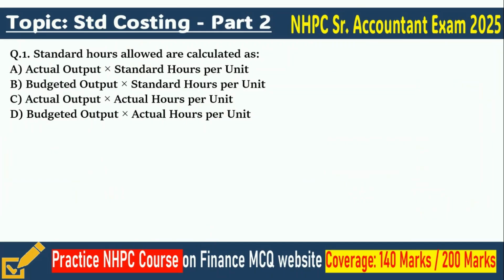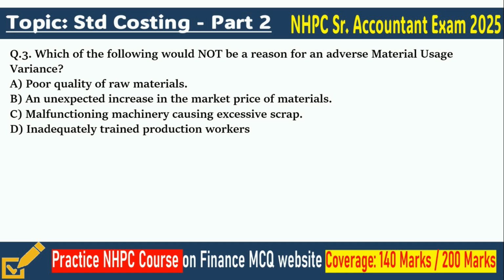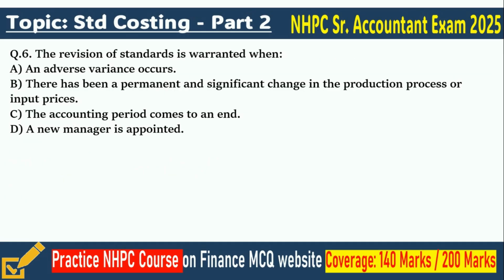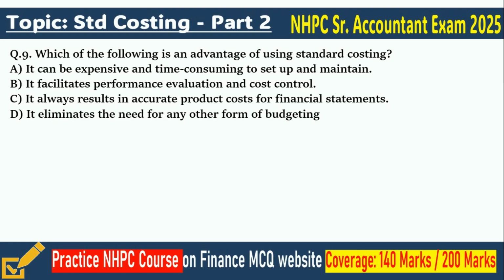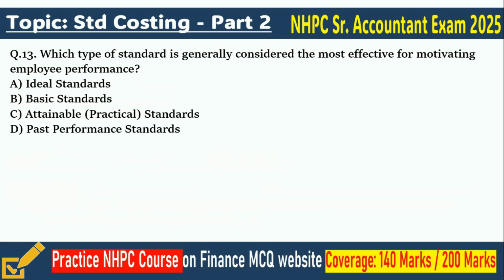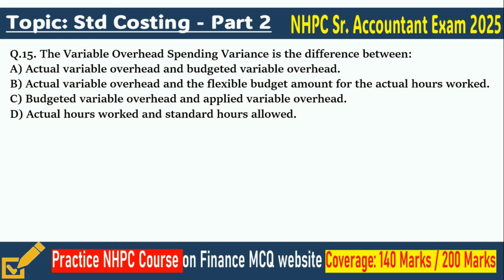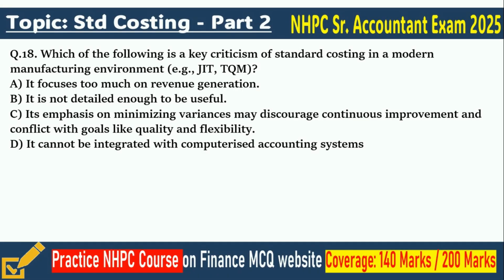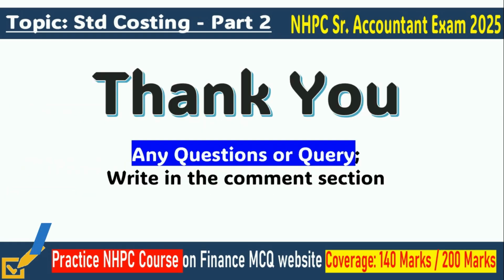NHPC Lecture 24 Standard Costing Part 2| NHPC Ltd Sr. Accountant Exam 2025 | By CMA Akhula Sridhar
NHPC Senior Accountant Exam 2025 technical syllabus preparation video. Name of the topic is Standard Costing Part 2 from Costing Subject which is part of technical syllabus covering 140 marks out of 200 marks.

Full NHPC technical syllabus course is available on Finance MCQ website.